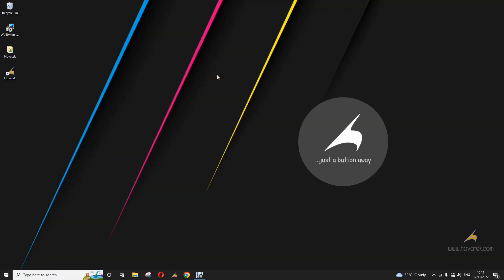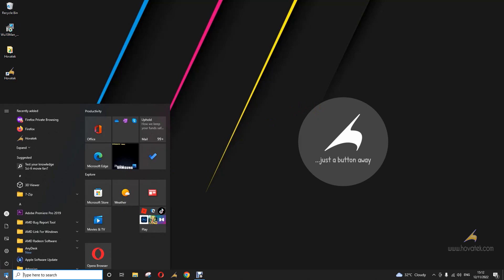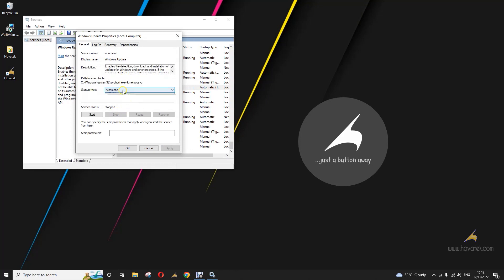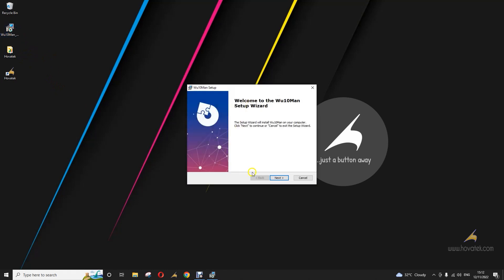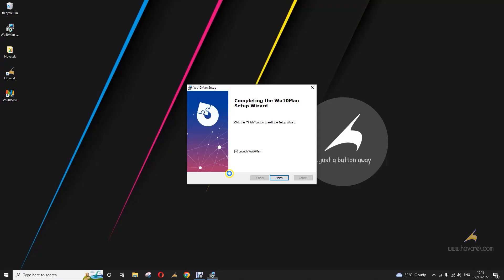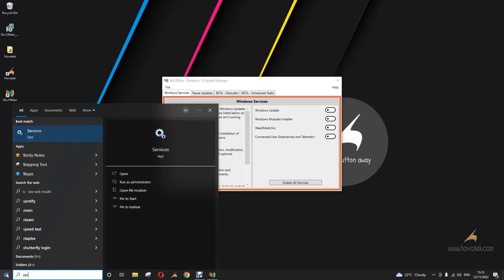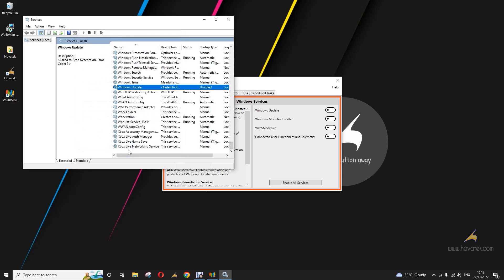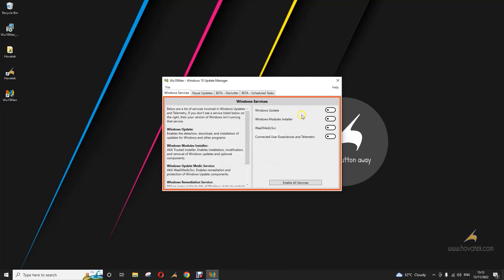How to disable automatic update on Windows 10 using Wu10Man